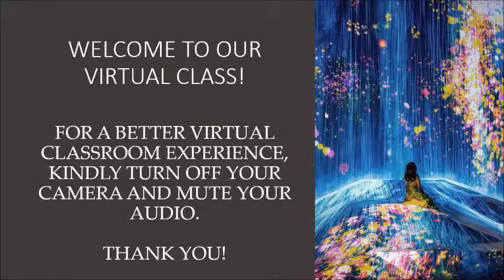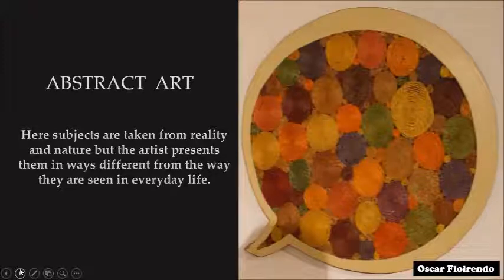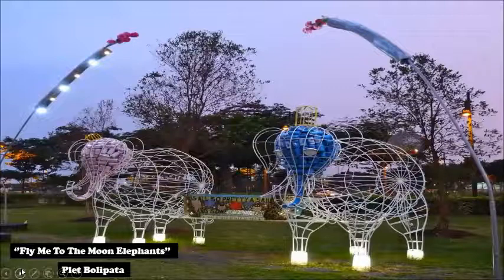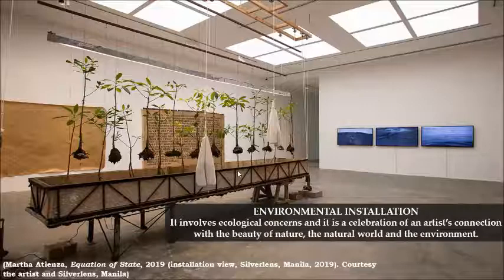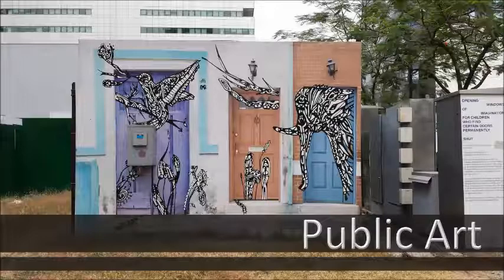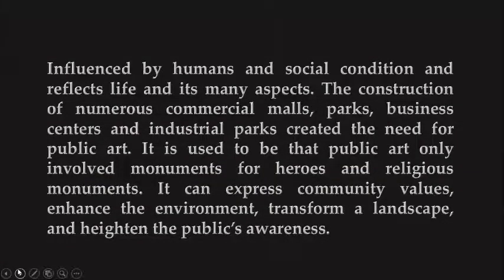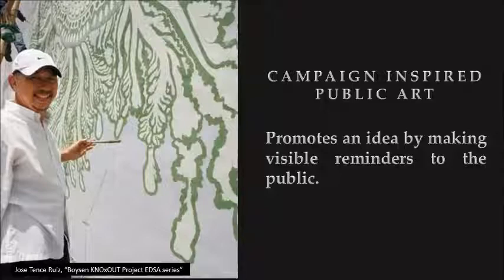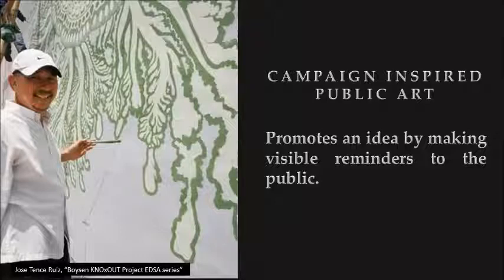Contemporary Philippine Arts from the Regions - Contemporary Visual Art using New Media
Week 12 (Onato)